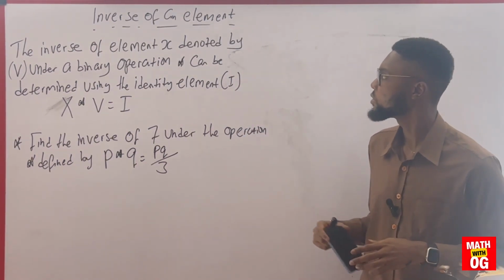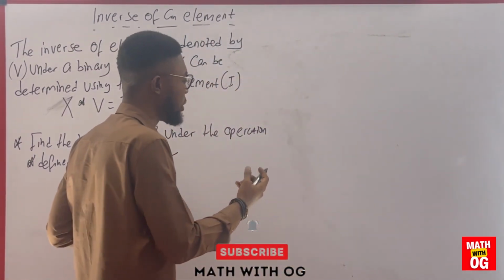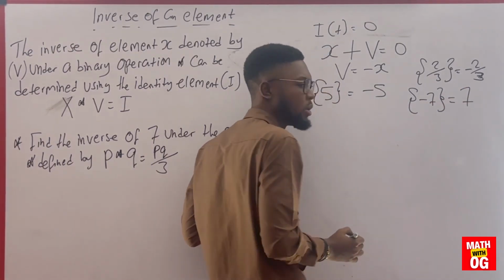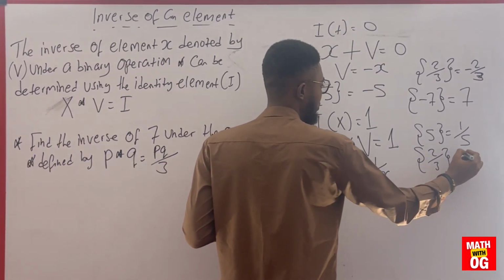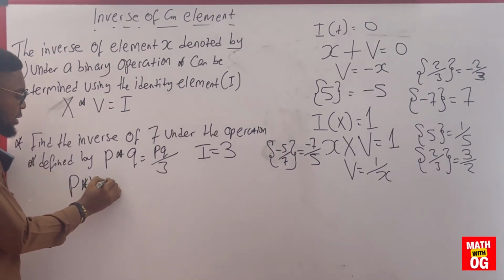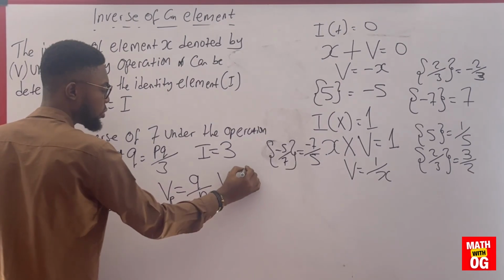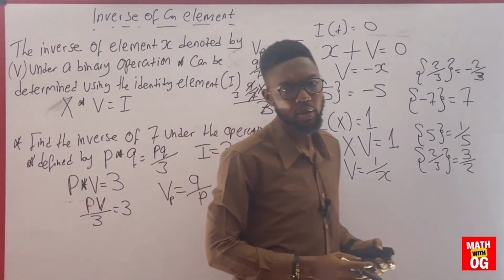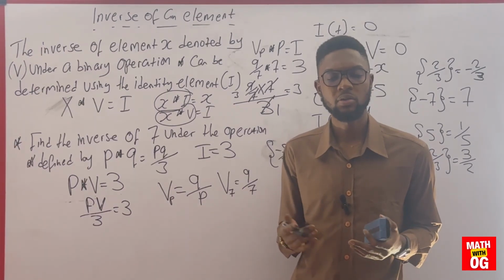INVERSE OF AN ELEMENT - BINARY OPERATION (JAMB, WAEC, NECO) EXAMS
Learn how to find the inverse element under a particular binary operation.